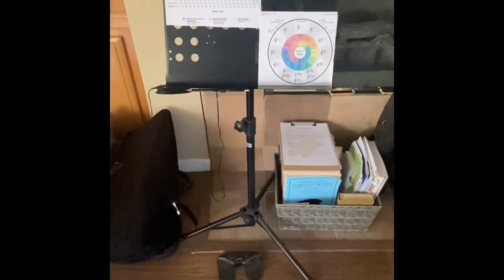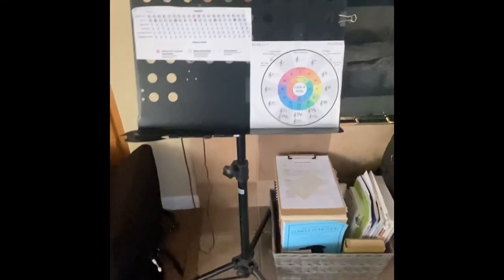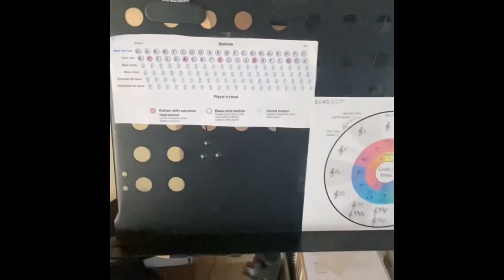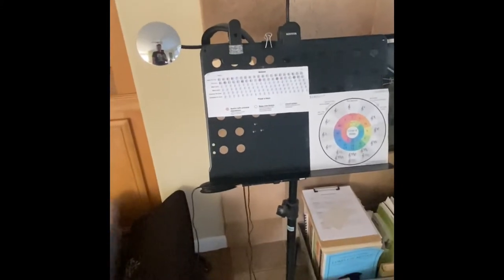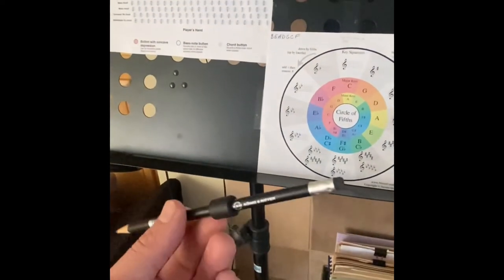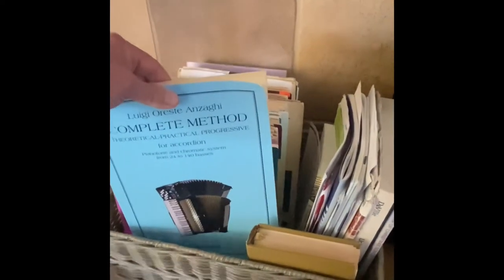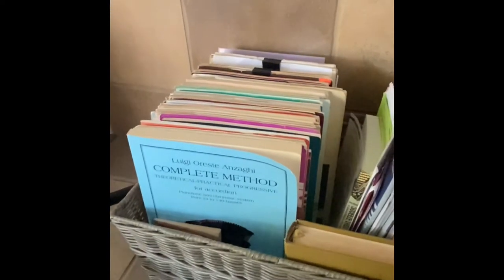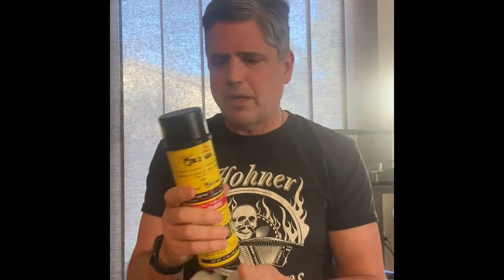Setting up an efficient accordion practice area - ESSENTIAL PRODUCTS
Links:

Music Stand

Zoom H1N digital recorder

Bluetooth page turner

Magnetic Pencil

Binder Clips: come on now!